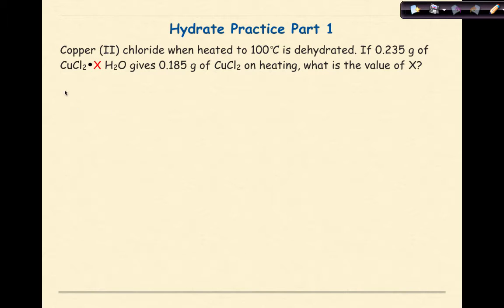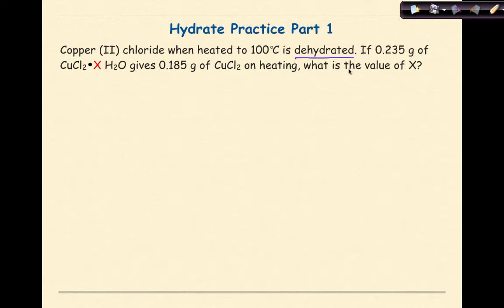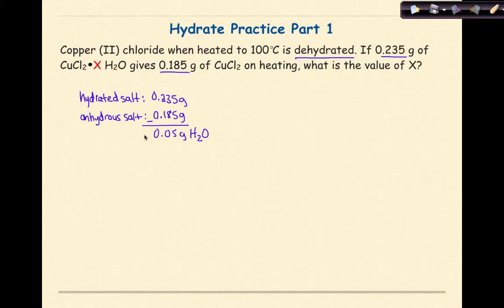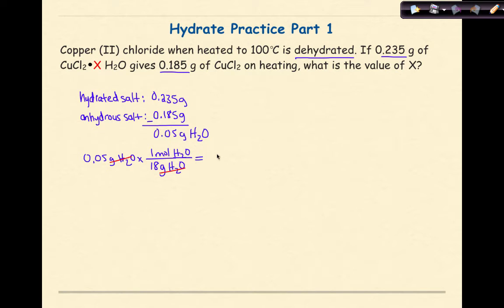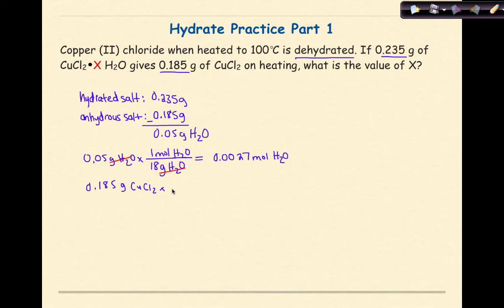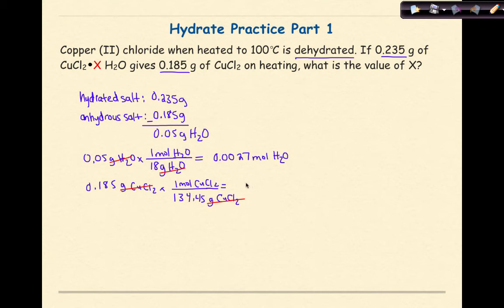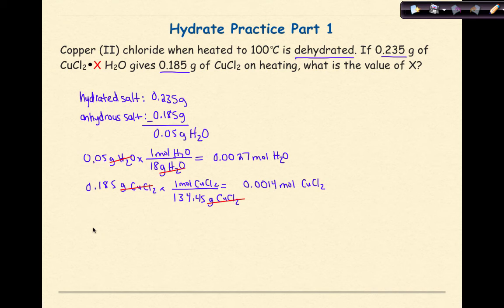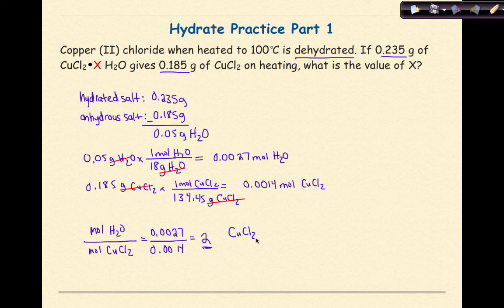AP Chemistry Hydrate Practice Problem 1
This video shows the first worked problem from the Hydrate practice sheet. The problem examines the number of water molecules in a hydrated sample of copper II chloride.